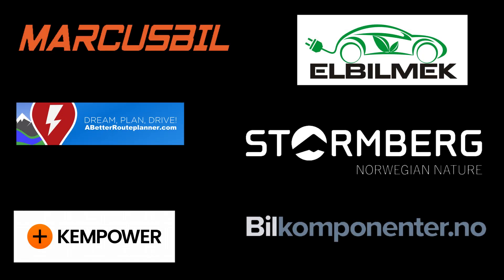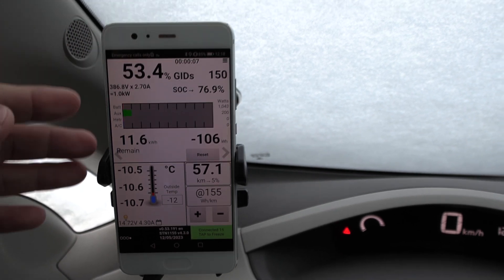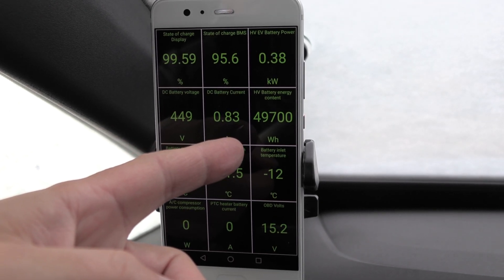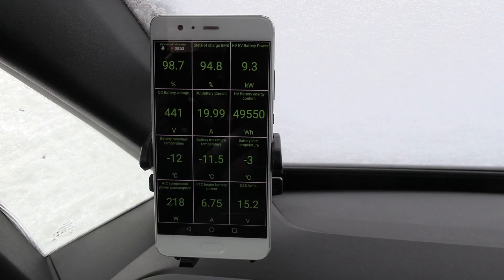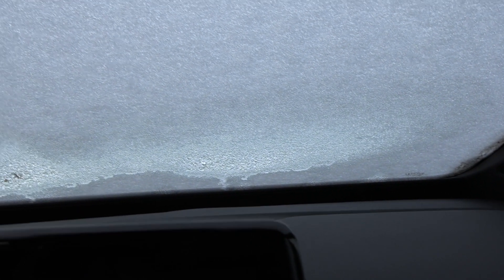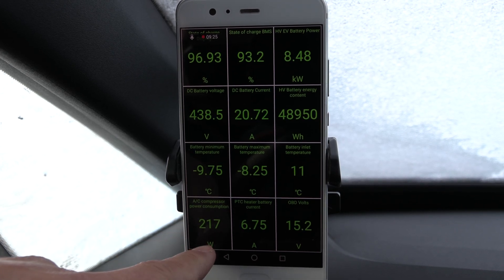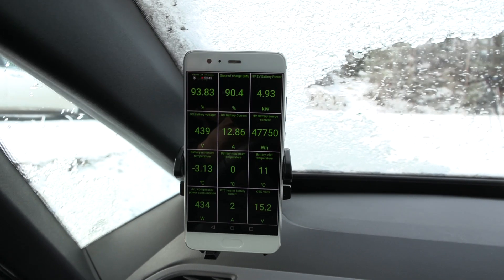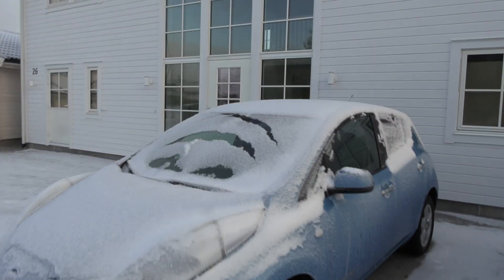Preheating Leaf and ID3 after parked one week in -12°C